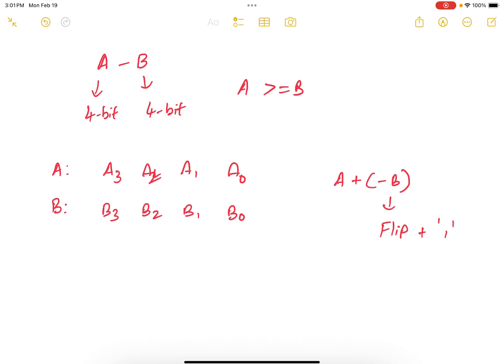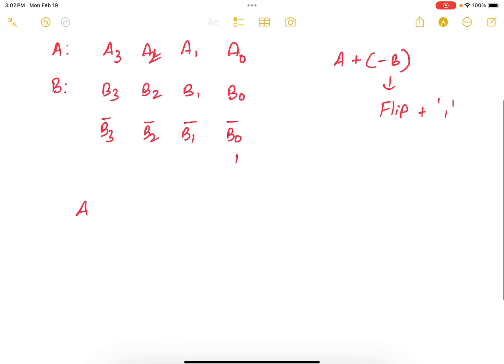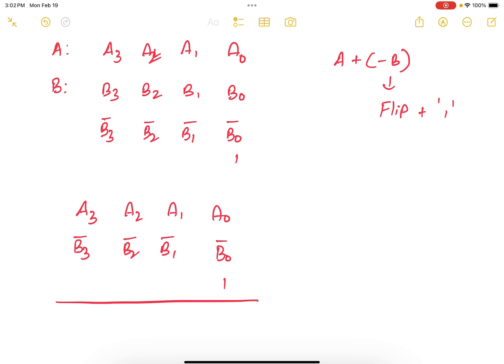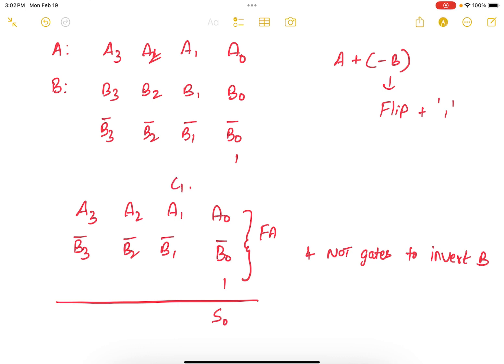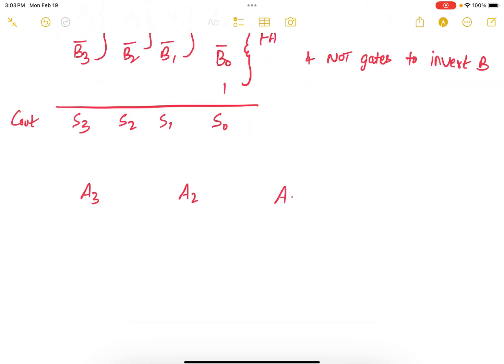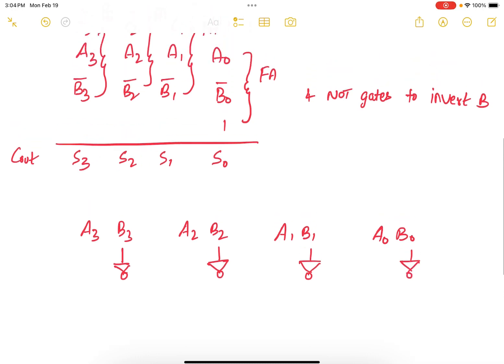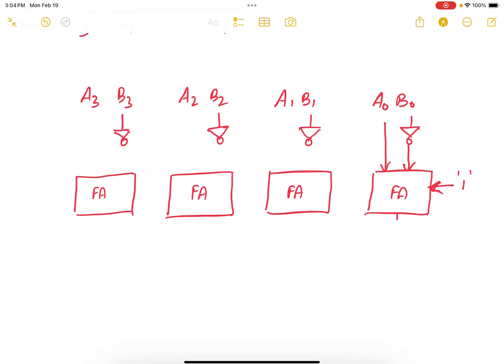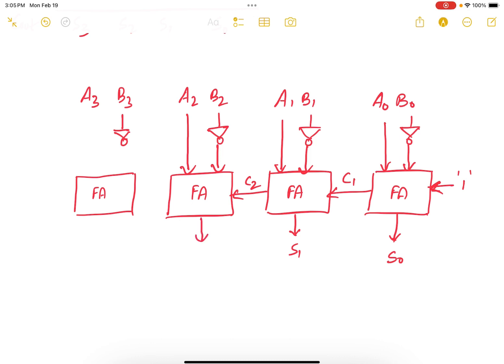61. Subtractor Circuit Design